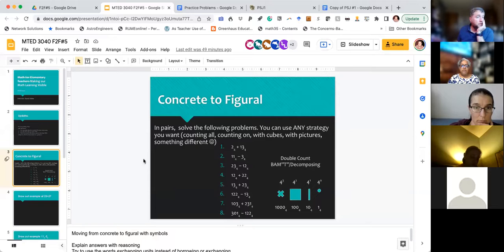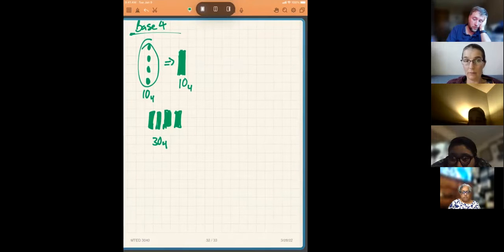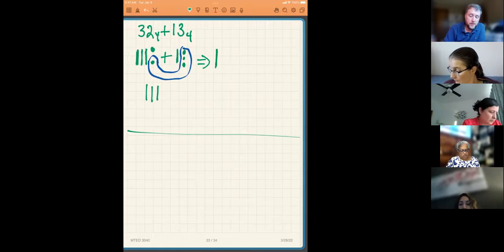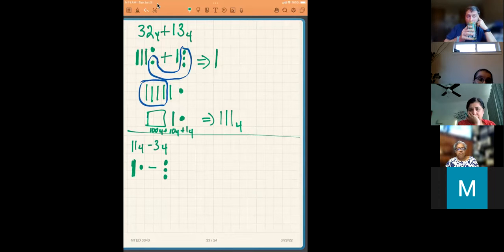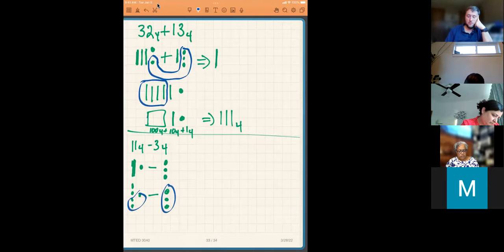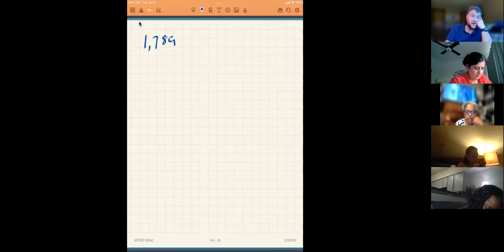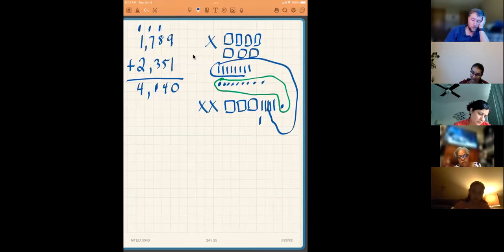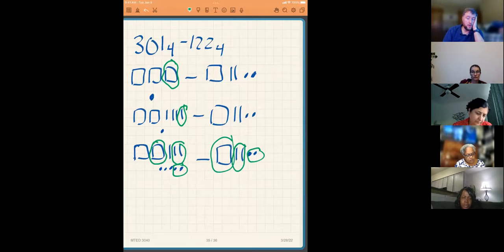MTED 3040 (ECE) Class 5